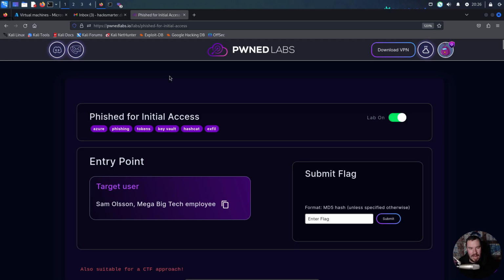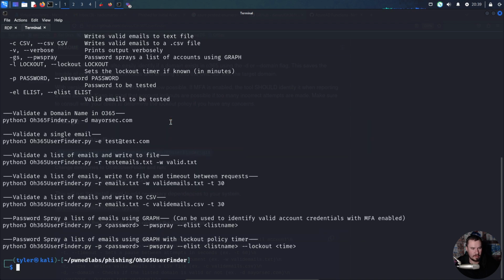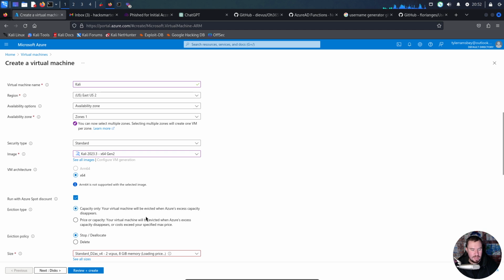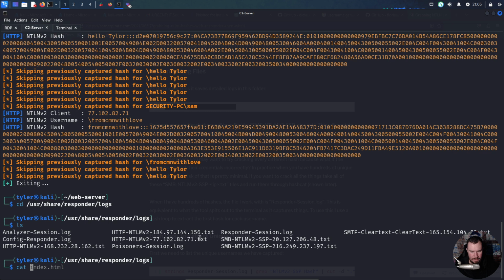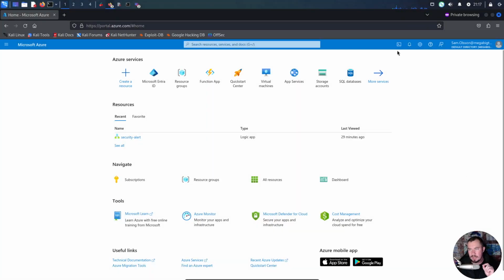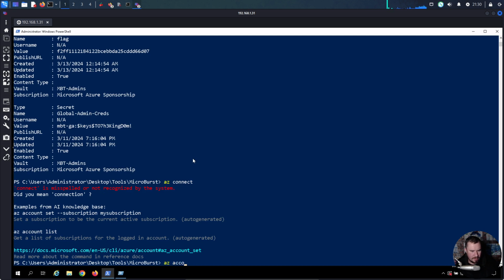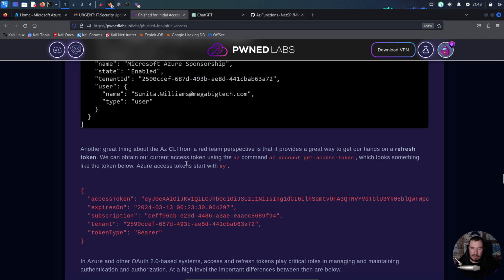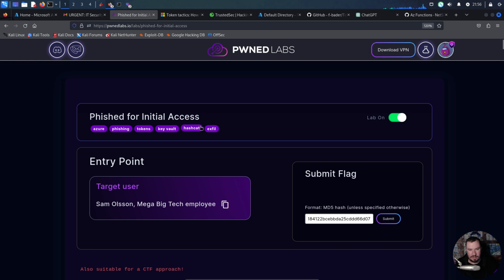Phished for Initial Access -- Detailed Walkthrough - [Pwned Labs!]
📚 Resources:
Enroll in my Courses (search for Tyler Ramsbey)

--- In this video, I work through the "Phished for Initial Access" lab on Pwned Labs. This is, by far, one of the coolest labs I have done across any platform. We gain initial access by sending an actual phishing email with Gmail to get an employee's NTLMv2 hash. We then get the employees password with Hashcat.

Once we gain access to the employee's Azure account, we find hardcoded credentials in a Logic App. MFA is misconfigured on the account allowing us to log into the employee's email as long as we do it from a Linux machine. Inside the employee's email we find credentials for an admin account.

With access to an admin account, we use MicroBurst to download all the secrets and locate the final flag - and Global Admin account - being stored Key Vault and complete the lab.